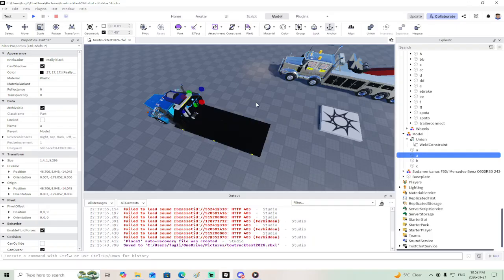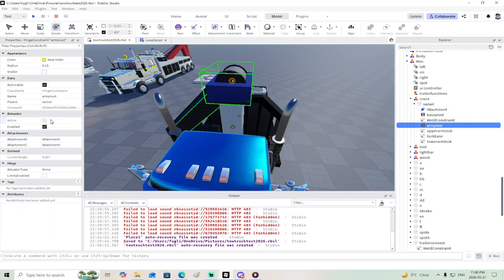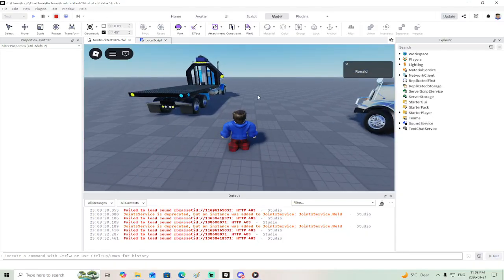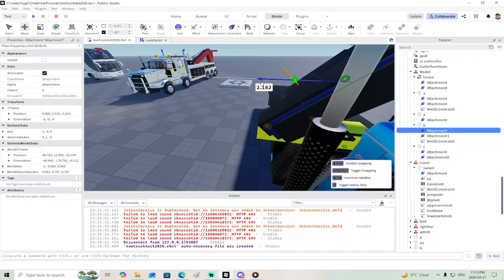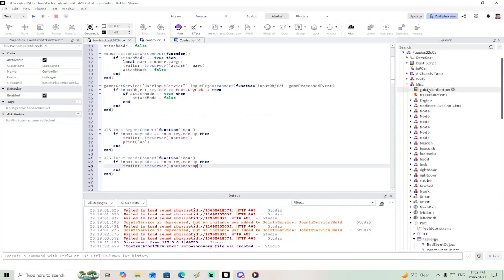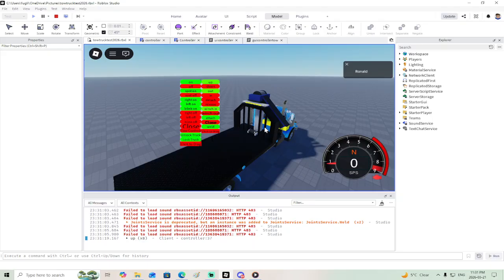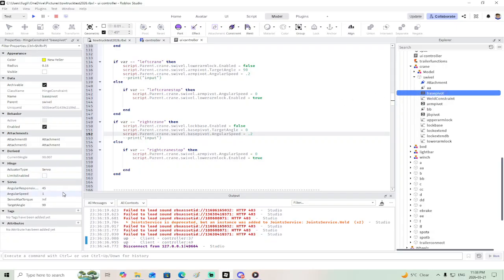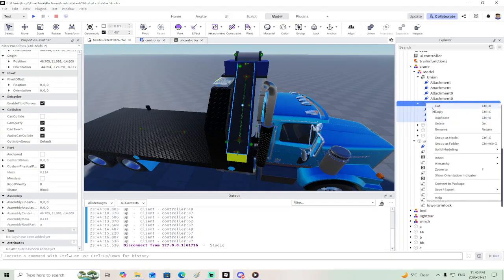Roblox Studio - Build and Code - Tow Truck with crane and flat bed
In this video I start to build and code the crane. :)